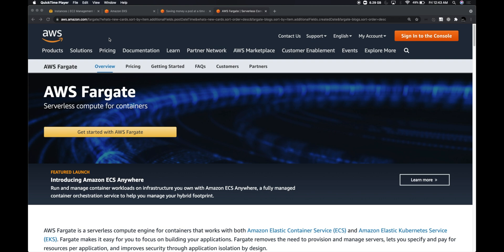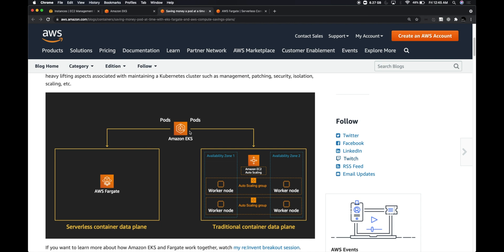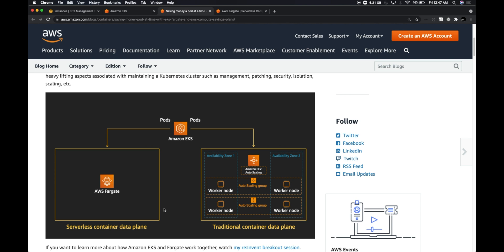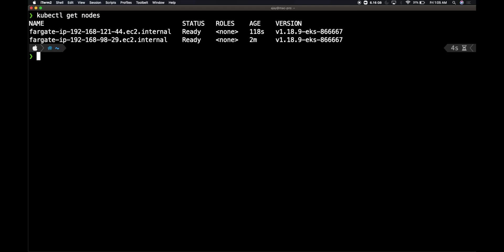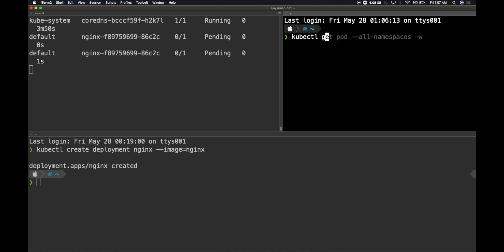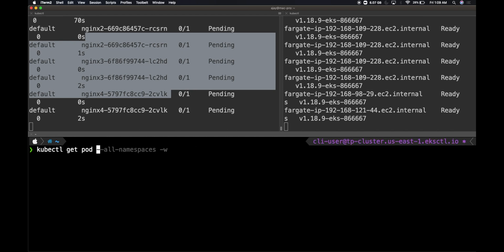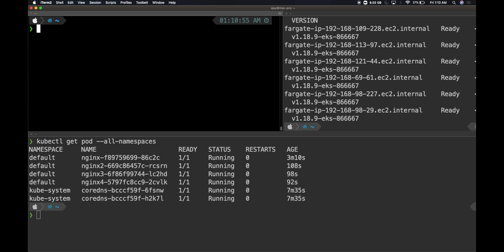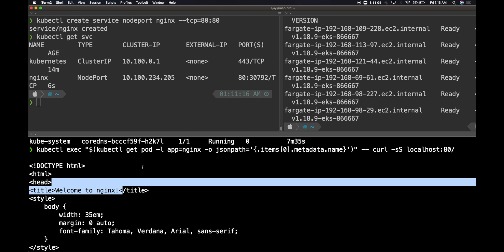Fargate on EKS | Serverless Containers in Kubernetes | Hands-on | Tech Primers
This video covers how to use Fargate on EKS with an example.